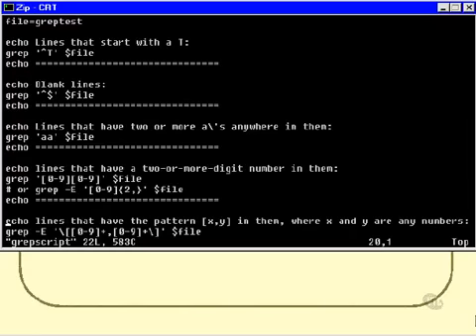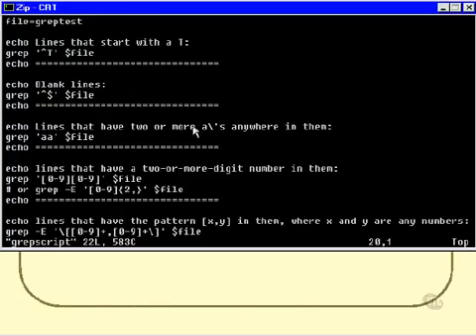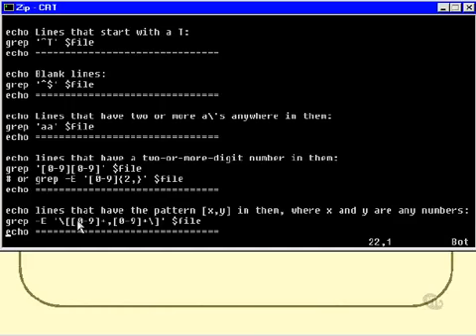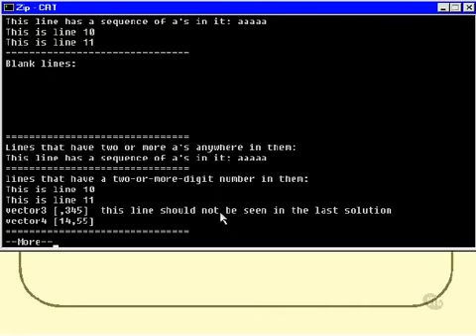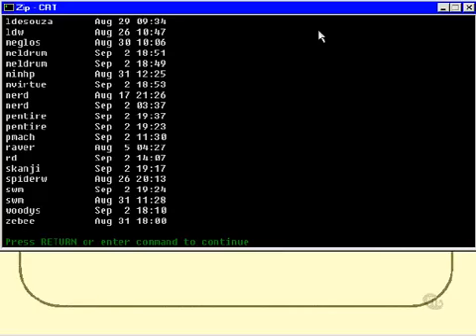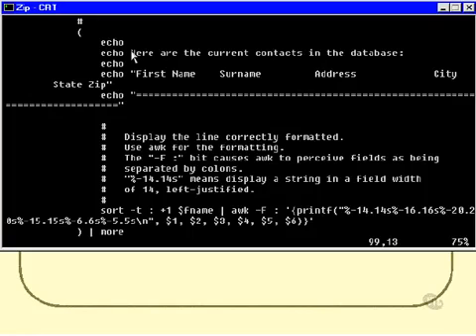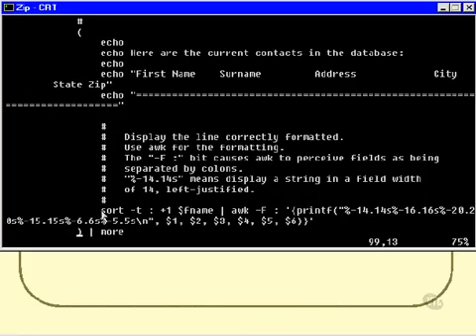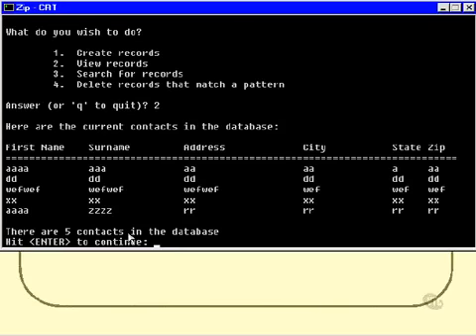0709 Exercise Solutions.mp4